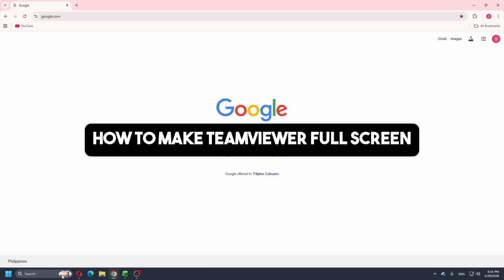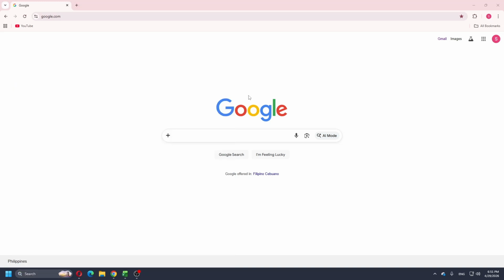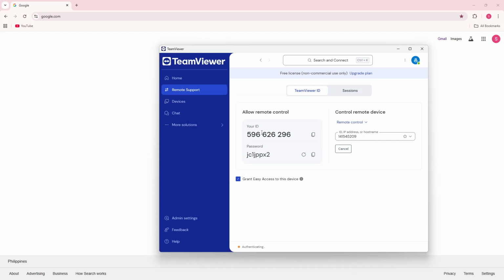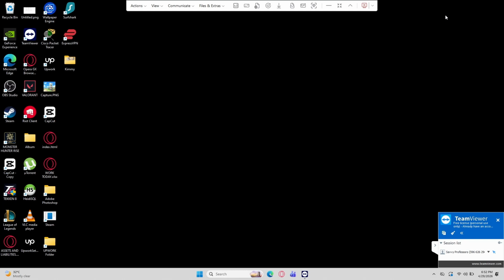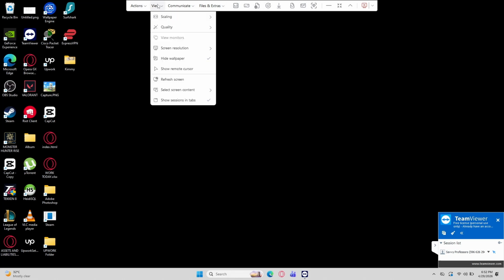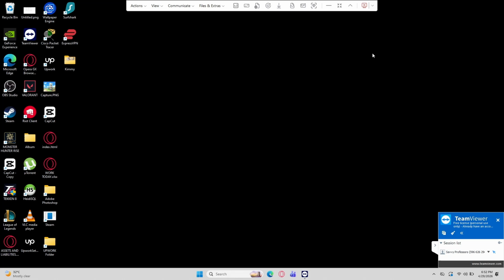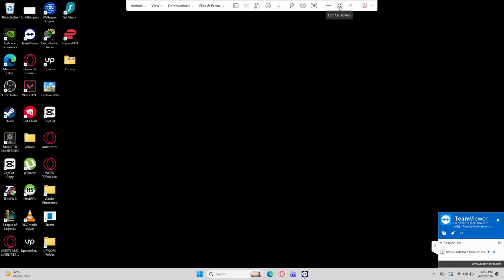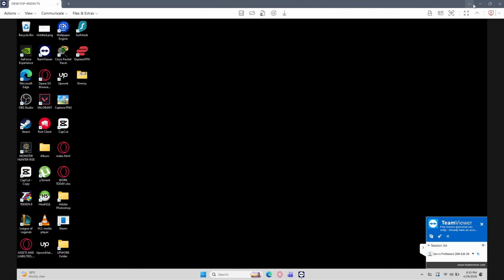How to Make TeamViewer Full Screen (Remote Desktop View Guide)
🖥️ Want to make your TeamViewer remote session full screen? In this quick tutorial, you'll learn how to enter full screen mode, adjust the remote display scaling, and exit full screen when you're done.

✔️ How to connect to a remote device in TeamViewer
✔️ How to enter full screen mode
✔️ How to use TeamViewer view settings
✔️ How to change scaling options
✔️ How to exit full screen mode

⏱️ Timestamps
00:00 - Introduction
00:29 - Enter Full Screen Mode
00:48 - Adjust View Scaling
01:03 - Exit Full Screen Mode
01:10 - Use Maximize Instead

Full screen mode makes your remote desktop easier to view and control, especially when working on files, troubleshooting, or helping someone remotely. This guide shows the simple TeamViewer display settings you need to make your session more comfortable.

📢 Don't forget to:
📤 Share this tutorial with someone using TeamViewer